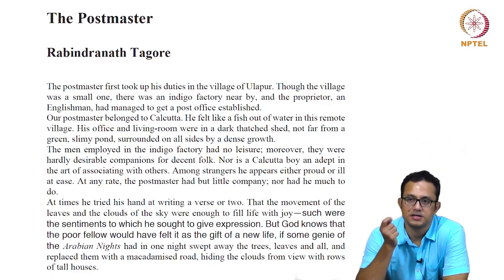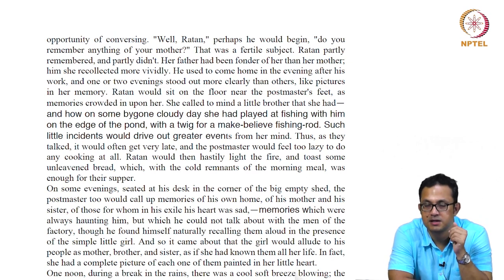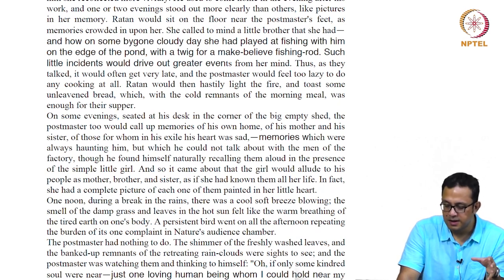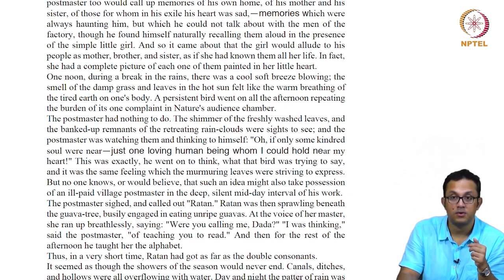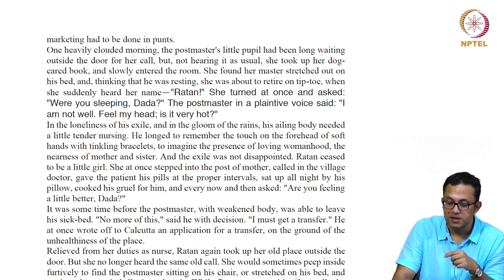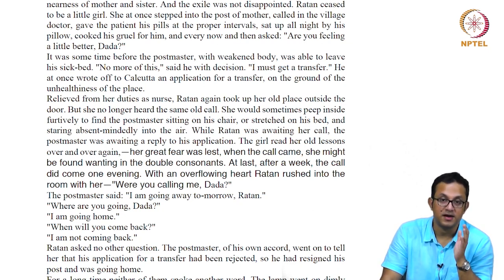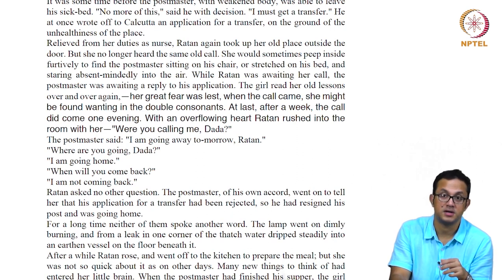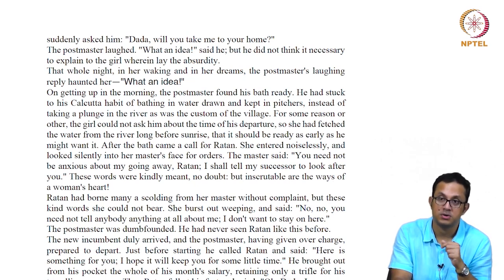The Postmaster - Part 2